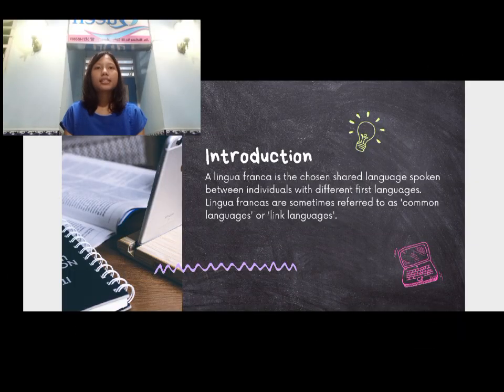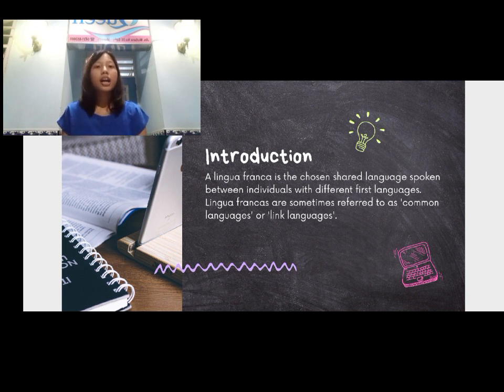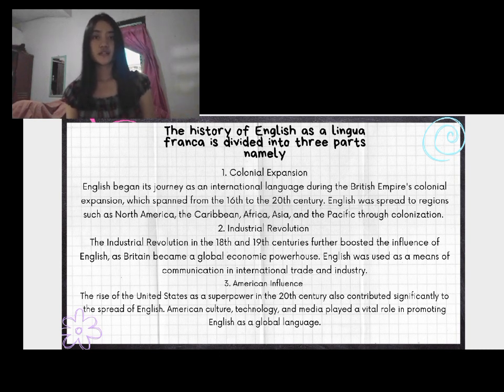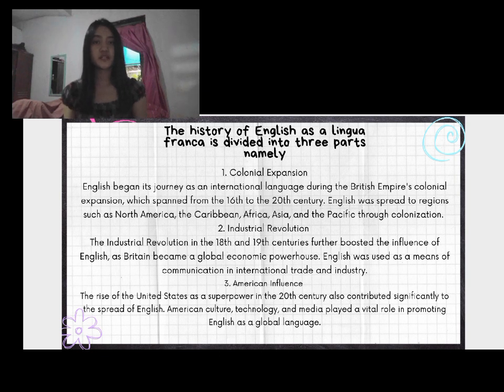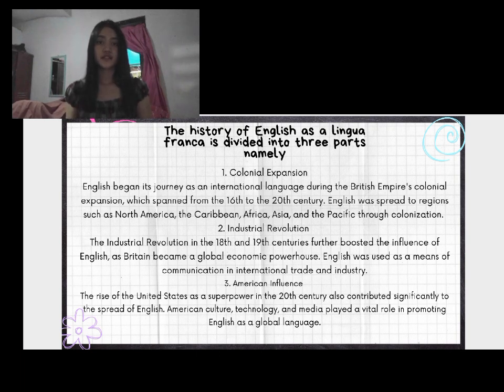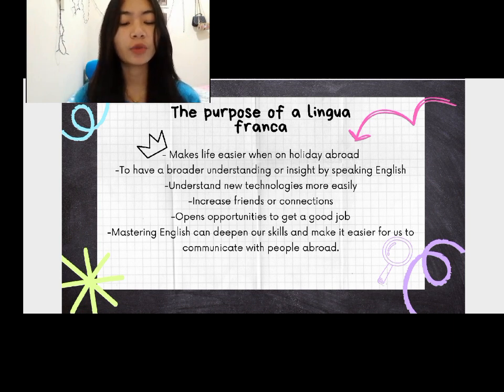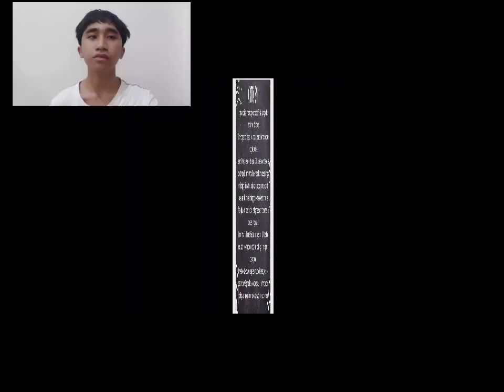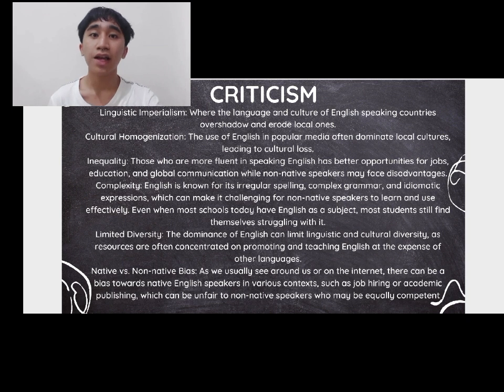English as an International Lingua Franca (Applied linguistic) 🤗